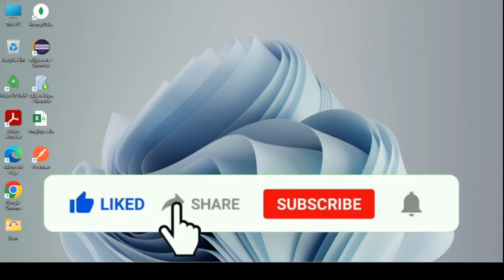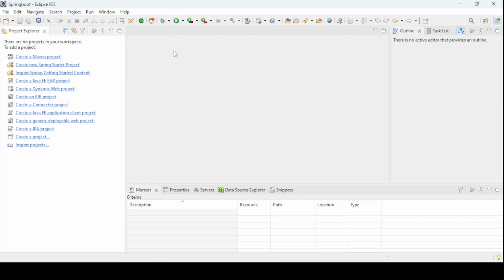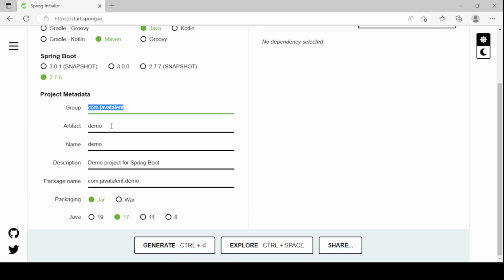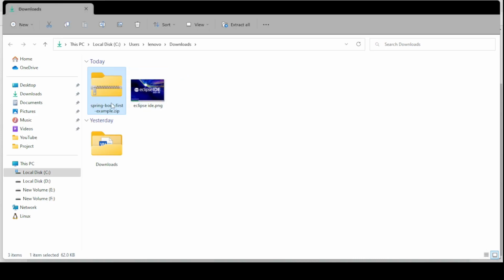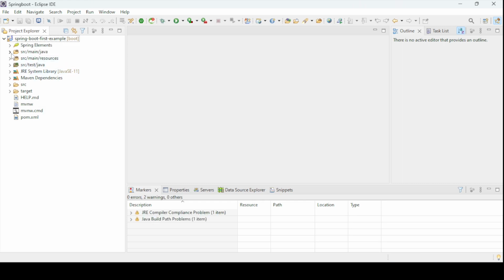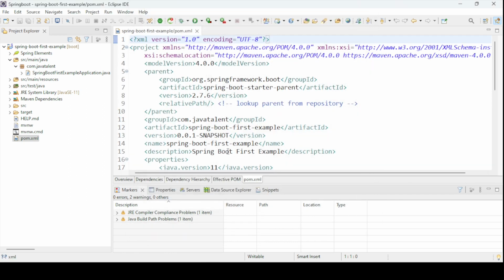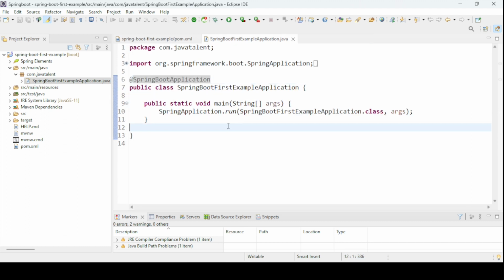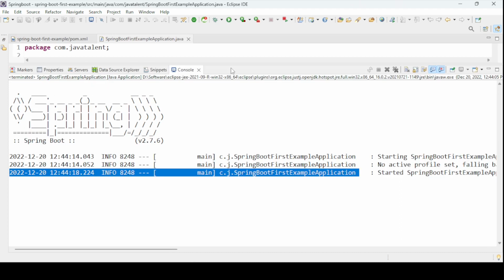First Spring Boot Application | Spring Boot Tutorial | First Application using spring initializr